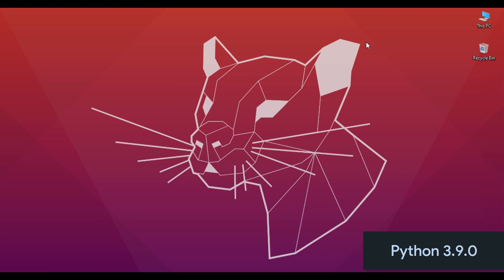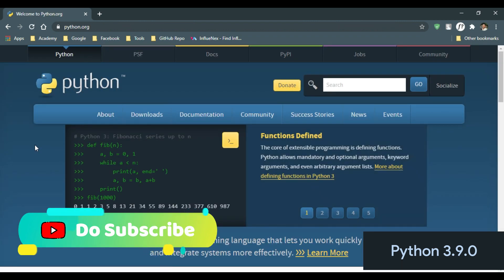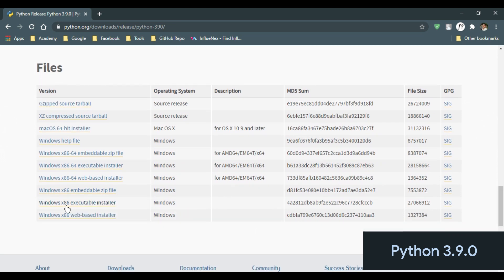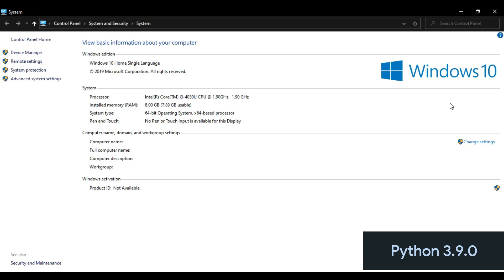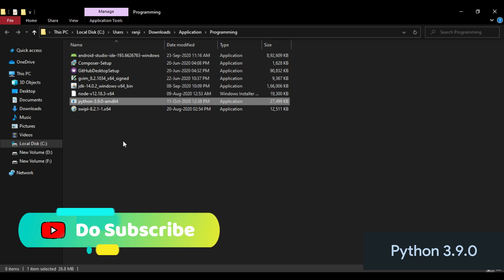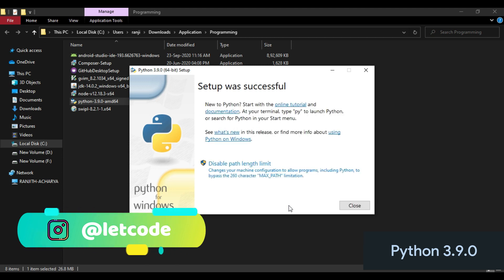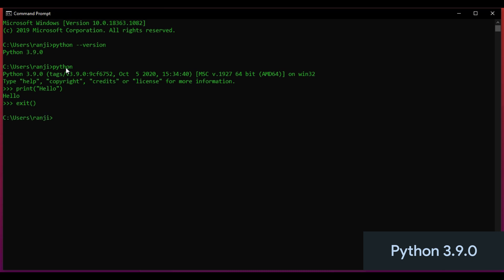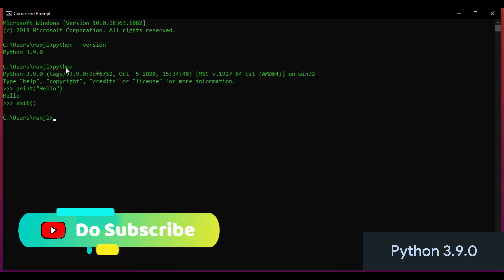How to install python 3.9.0 on Windows 10 64/32 bit - Let's Code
How to install python 3.9.0 on windows 10 - 64/32 bit
How to install python 3.9.0 on windows 8 - 64/32 bit
How to install python 3.9.0 on windows 8.1 - 64/32 bit